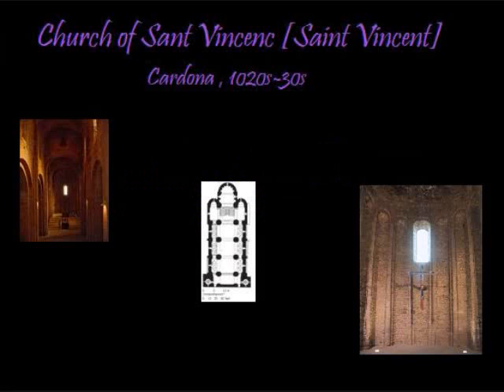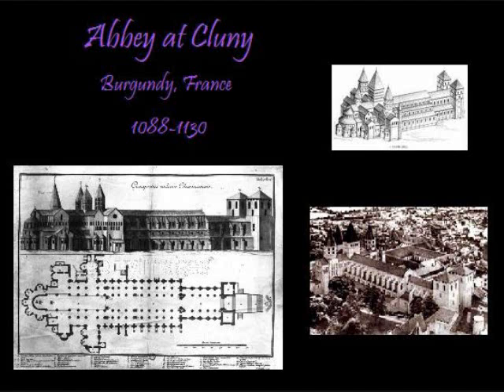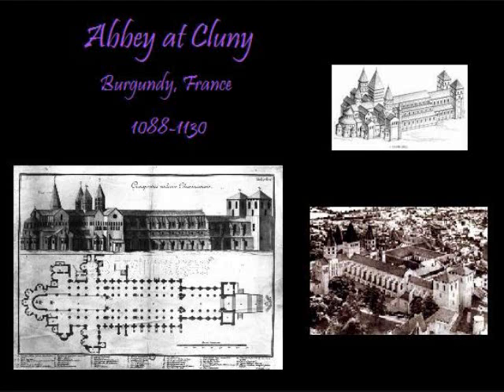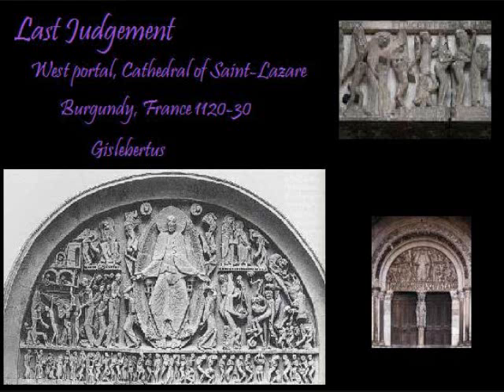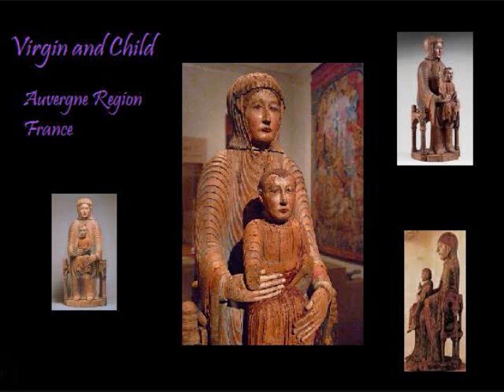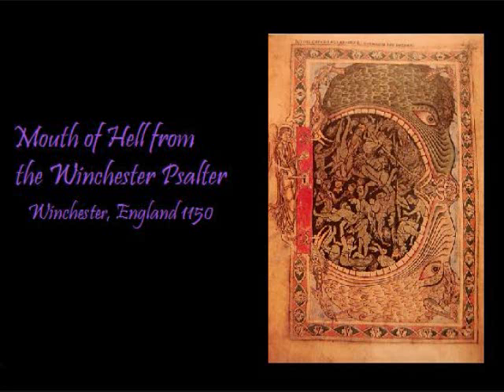ApAH Chapter 15 Review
Brief overview of the Romanesque period which lasted roughly 11th to 12th century C.E